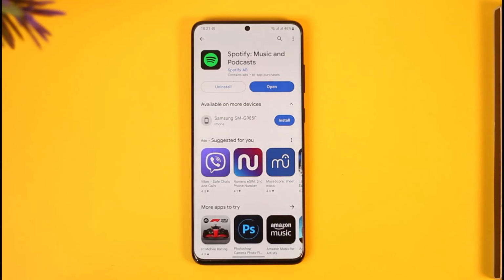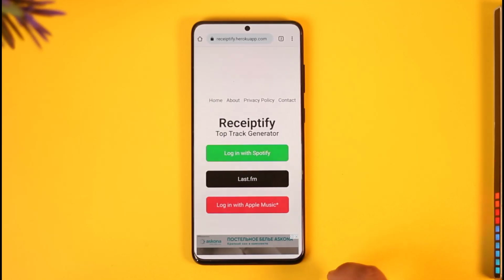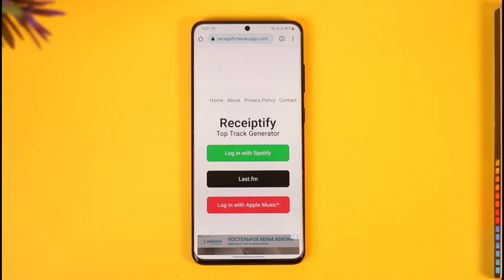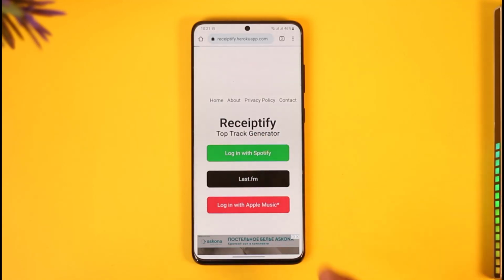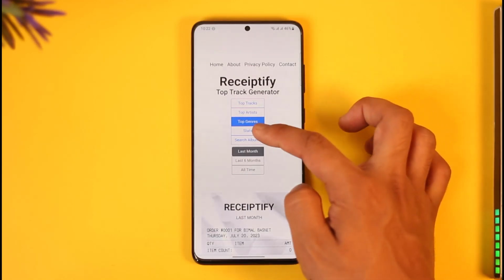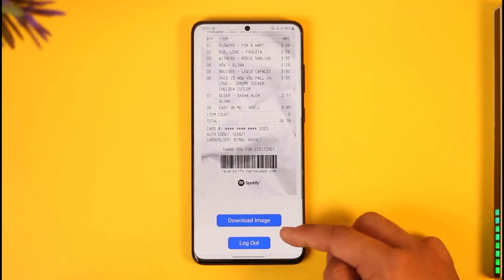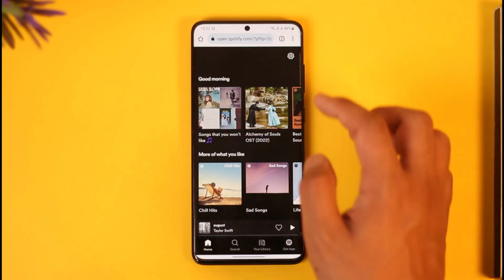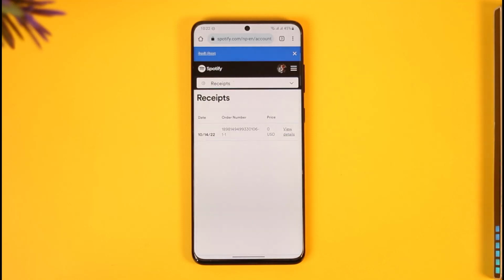How to Do Spotify Receipt !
In this tutorial video, I will quickly guide you on how you can do a Spotify receipt for your music or payments. So, make sure to watch this video till the end. We try to be responsive to as many questions as possible.

► Chapters:
0:00 Introduction
0:10 It Depends
0:33 Do Music Receipt
1:15 Do Payment Receipt
1:40 Conclusion